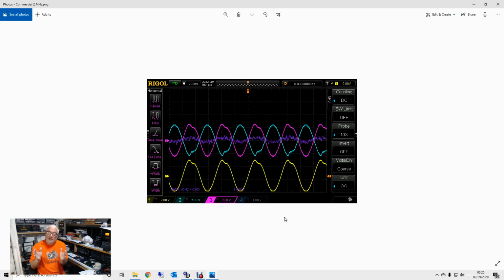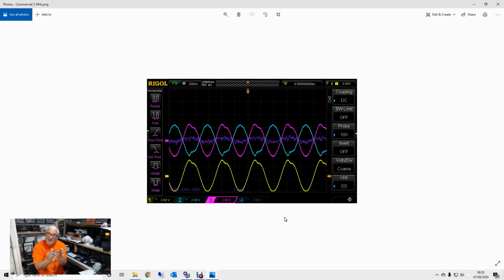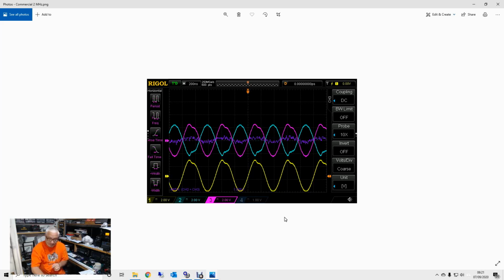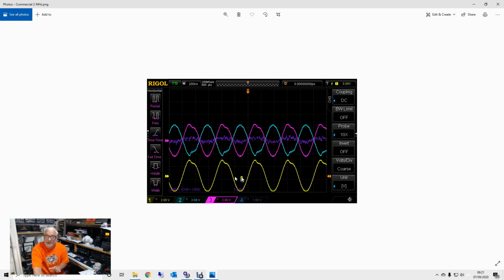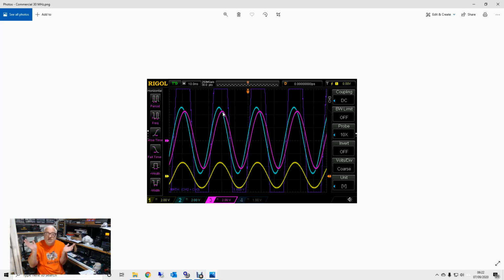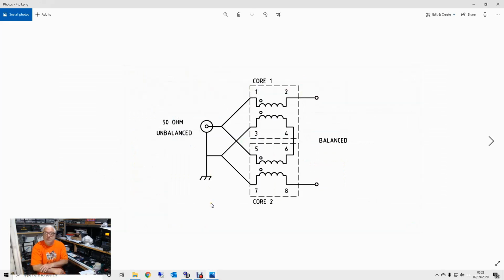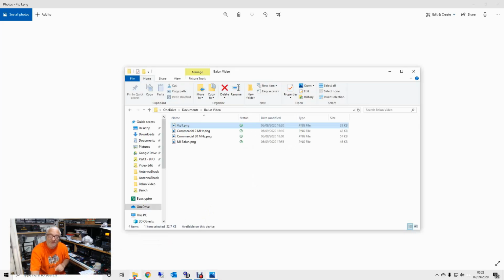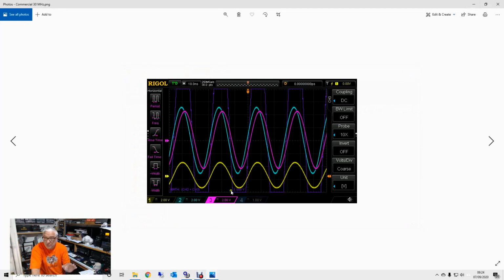Baluns, Baluns, Baluns - Whats that all about?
Here we look at the topic of Baluns - possibly the most over complicated subject in our hobby. I am suffering from brain fade and references in the video to 90 degrees should be 180!

I present some basic concepts that I will be using in the design of a range of antennas for Vine Antennas going forward and also look at the output of a commercial Balun (a lot of them are the same).